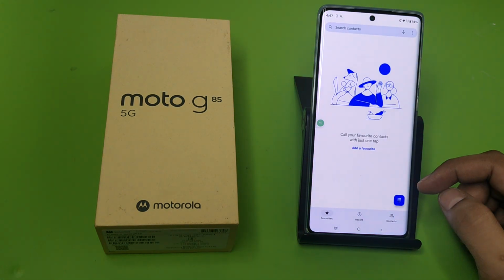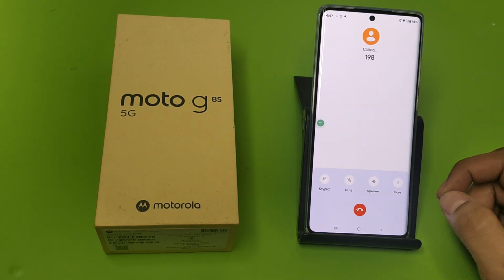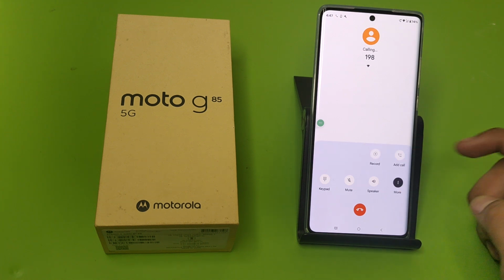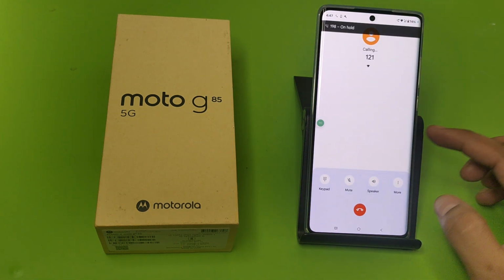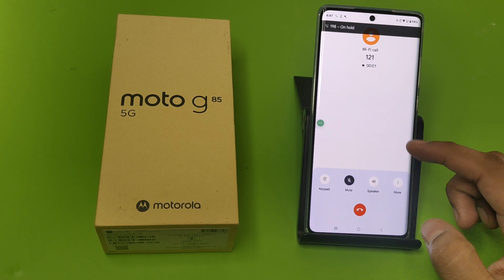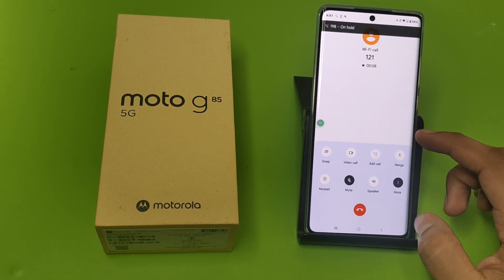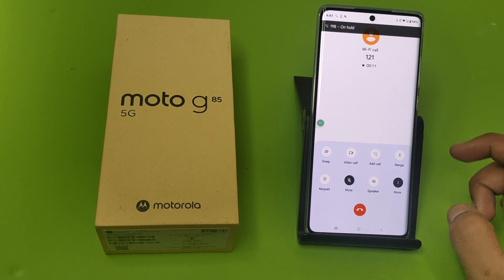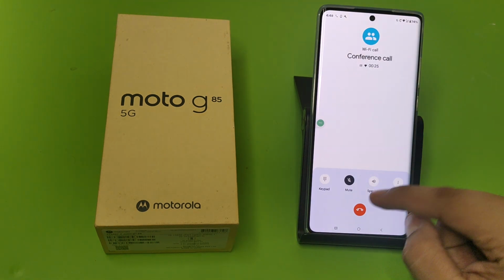Moto G85 5G: Make Conference Call - How to Make Conference Call on Motorola G85 5G